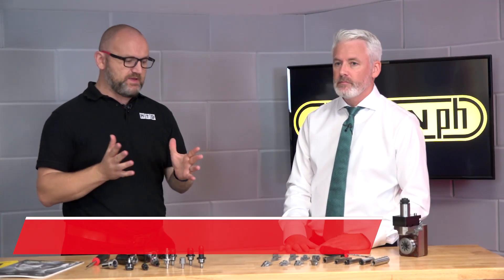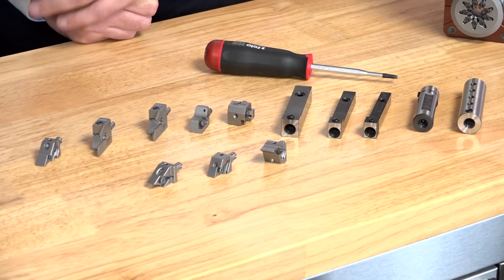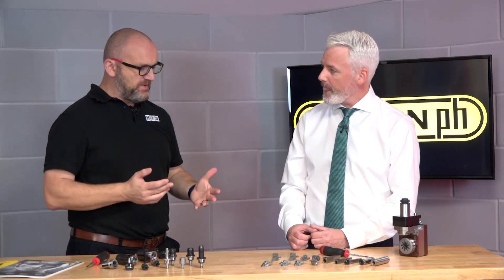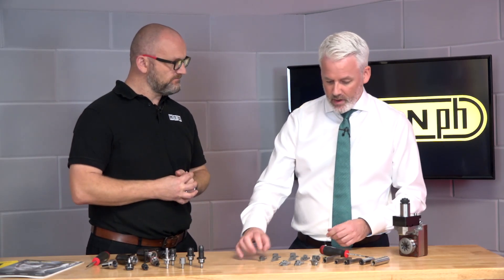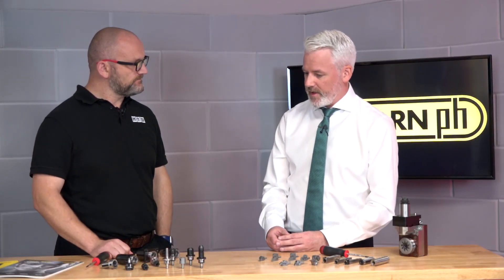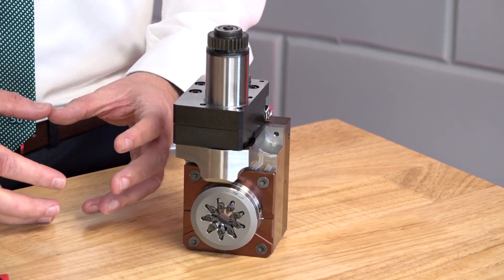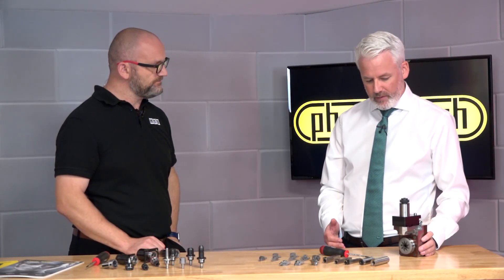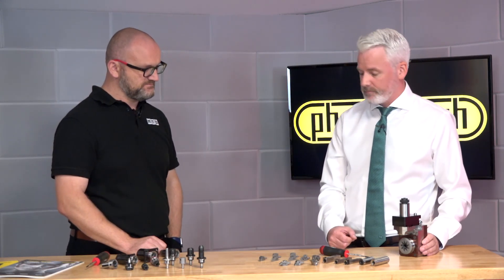Horn Cutting Tools quick-change sliding head tooling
In this Technical Corner video, HornCuttingTools representative Andy Tipple presents their partners modular tooling for slidingheadlathes..
The main advantages of the WNF tooling include, set up time reduction, process security, insert change time improvements as well as other fundamental advantages.